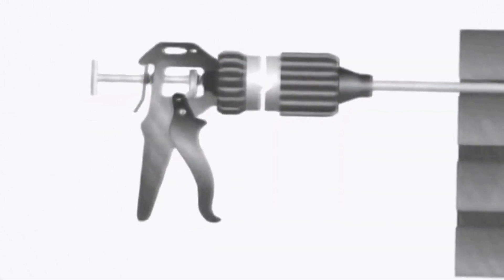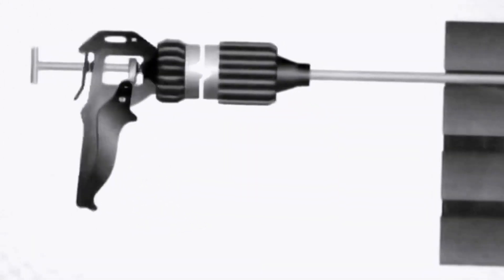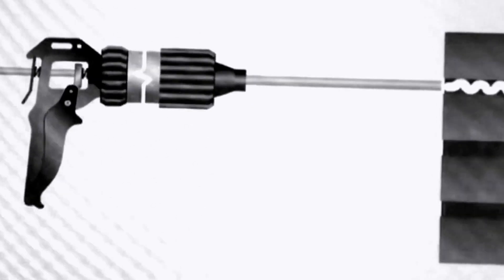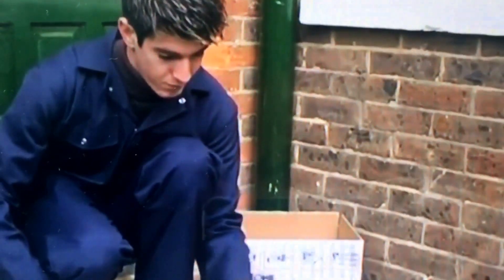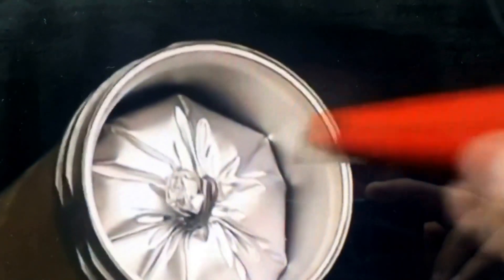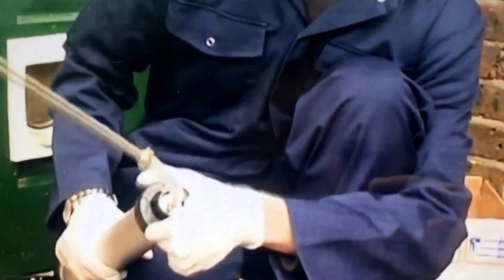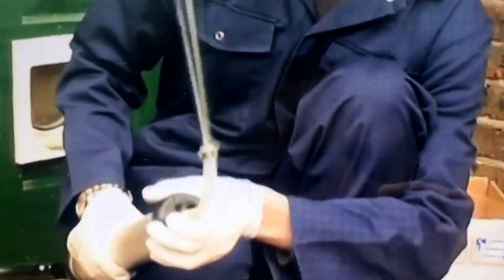Rising damp cure with Dryzone . Supplied and installed by wall and Roof coating Ltd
What is Dryzone Damp-Proofing Cream?

Dryzone Damp-Proofing Cream is the original high performance injection cream, for the purpose of treating rising damp. It is the most rigorously tested and accredited remedial damp proofing treatment available on the market.

Why Dryzone is Required

Rising damp is the phenomenon where groundwater rises up through a wall via capillary action. Capillary action is the ability of a liquid to flow along narrow spaces, counter to the forces of gravity. Bricks and mortar can be very porous and contain many fine capillaries, through which water can rise. The groundwater that rises up through the wall often contains salts that can contaminate plaster and cause lasting decorative spoilage.

Most modern properties are built with a damp-proof course. Some properties, however, were built with no damp proof course, or the original DPC has failed, meaning that rising damp occurs and it is necessary to make remedial repairs. Older pressure injection techniques for treating rising damp are time consuming, complicated and expensive. Dryzone Damp-Proofing Cream is the fast, clean and effective method of rising damp treatment.

What Dryzone Does

Dryzone Damp-Proofing Cream is a water-based silicone cream that spreads through, and bonds with, sand;cement mortar. Any continuous sand;cement mortar line that has been properly treated with Dryzone becomes a damp-proof course. Due to the fact that it is a high strength cream, Dryzone delivers over 5 times more active ingredient to a wall, over a wider area, than other low strength competitors, making it longer lasting and more effective.

How Dryzone is Applied

Holes are drilled in a wall, using a 12mm drill bit, along the first continuous mortar course that is at least 150mm above ground level. On a standard brick wall, these holes are drilled 90% into the width the wall at 120mm intervals.

The Dryzone cream is introduced into the pre-drilled holes. This is usually done using the proprietary Dryzone Applicator Gun. If, however, Dryzone 310ml cartridges are being used, then any good quality mastic gun will be sufficient. Once the cream has been successfully applied, the user is free to move on to the next stage of the treatment
BBA Certificate